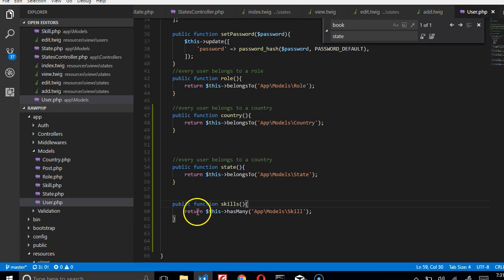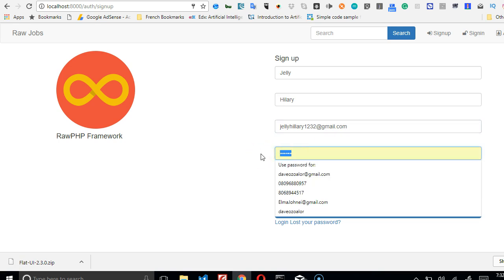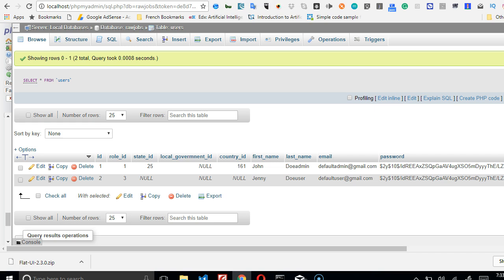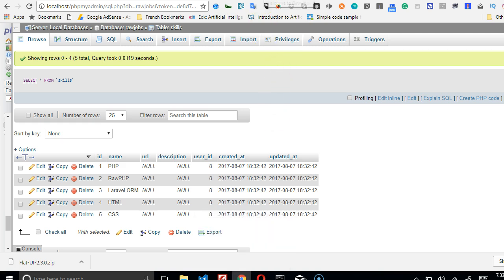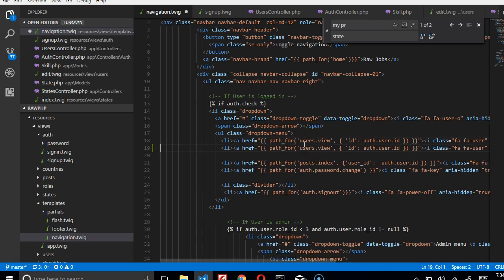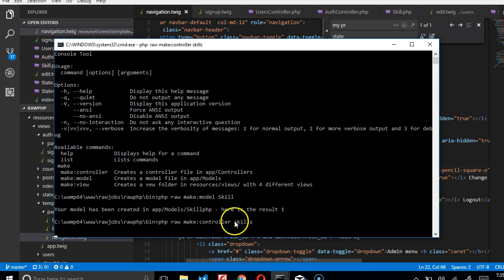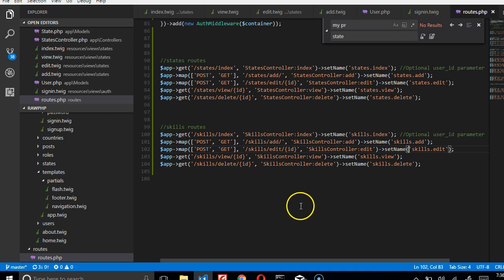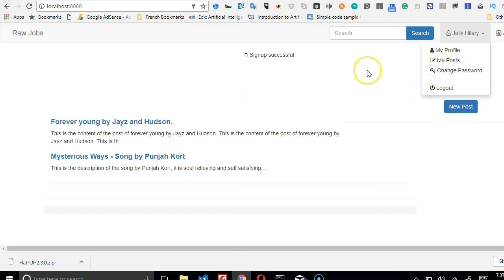Web development tutorial - recruitment portal - 35 create skills controller and routes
This video tutorial on How to build a jobs site teaches how to create controllers for skills table in the database.  the skills table is built from he has the user mentions as skills.
The routes to the controller are added too in this tutorial.